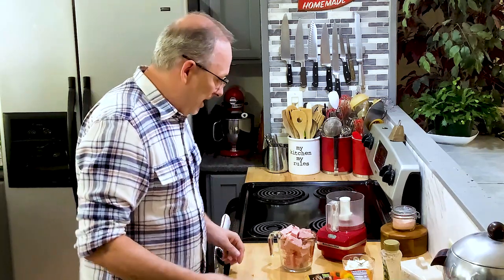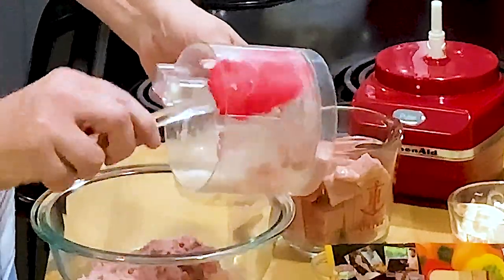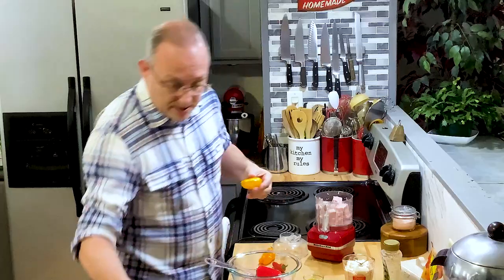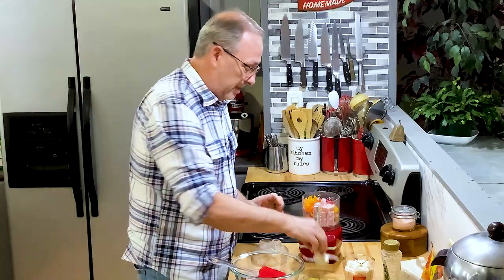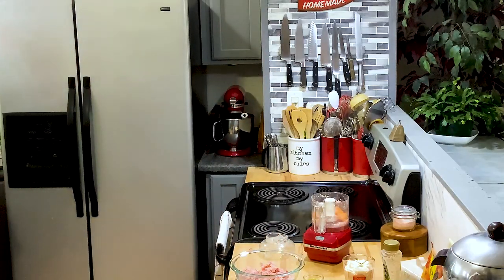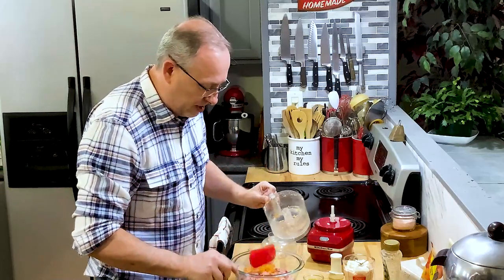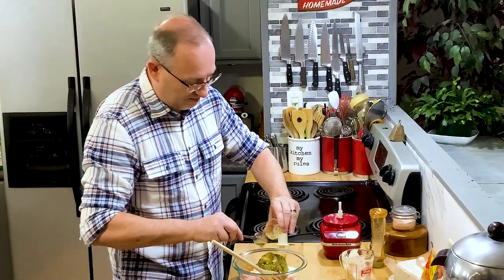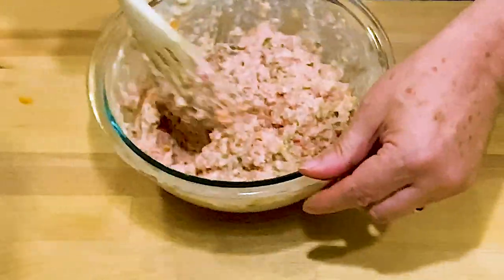Old Fashioned Ham Salad Spread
If you grew up like I did, you probably ate Old Fashioned Ham Salad Spread or Bologna spread.  I loved it and still do to this day.  It is so easy to throw together and great to use up leftover ham. Let me know what you think about this version and y'all enjoy.

Ingredients:
2 1/2 to 3 cups ham processed to spread consistency
3 sweet mini peppers or 1/2 green pepper diced small
1 teaspoon honey
3/4 - 1 cup mayonnaise
2/3 cup sweet relish
1 teaspoon onion powder
1/2 teaspoon garlic powder
1 tablespoon Dijon mustard

Combine all ingredients in a large bowl.  Mix together well and serve on white bread, celery sticks or crackers.